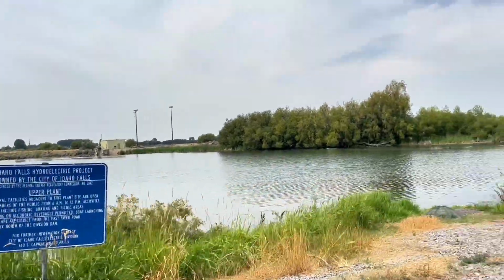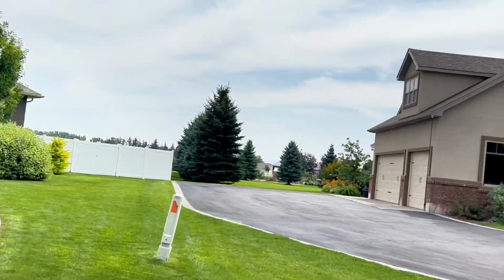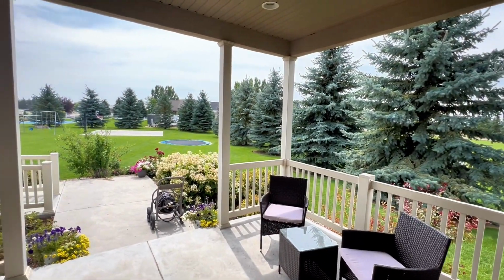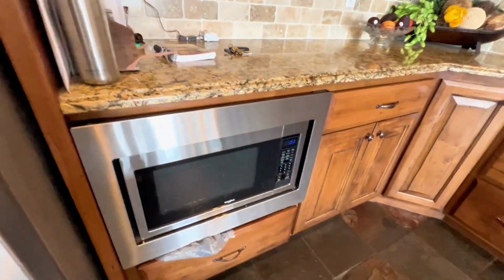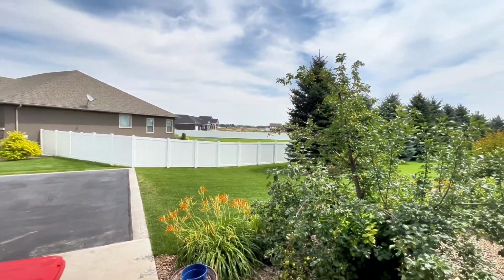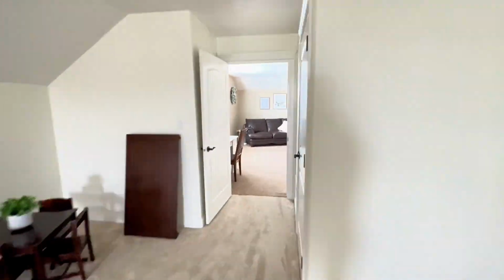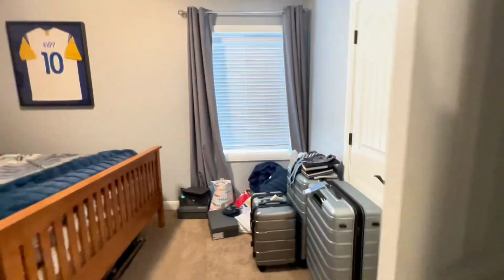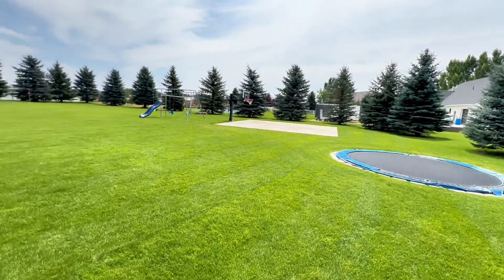IDAHO FALLS LIVING | FULL PROPERTY TOUR | Homes by the river | Life in Idaho Falls IDAHO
🤔THINKING OF MOVING TO IDAHO?🤠

One of the wonderful things about living in Idaho Falls Idaho, is you have everything you need from Costco to gun shops and restaurants AND the ability to feel like you are living out in the country too. In this video I show you around Riverfront Estates north of downtown Idaho Falls Idaho. Just 10 minutes from the main hub of downtown and less than 5 minutes from a golf course, these homes sit around the river. Some have private river access and others can access another boat access point just down the road. Large homes sit on some acreage here. The home I show today has 7 bedrooms, 5 and half bathrooms and over 6700 sqft. It's priced at only $147/sqft! Take a tour with me and let me know what you think!

If you're thinking about living in Idaho Falls Idaho or the surrounding areas like Shelley, Rigby, Rexburg, Pocatello, the we'd love to help! We would love to partner with you in your next real estate venture to this part of Idaho.
🆓 FREE RESOURCES:
If this is your first time to our channel, welcome! This channel is all about the life in Idaho Falls Idaho, moving to Idaho Falls Idaho and relocating to Idaho Falls Idaho. We also cover living in the Idaho Falls Idaho suburbs, moving to the Idaho Falls Idaho suburbs and relocating to the Idaho Falls, Idaho Suburbs.

This is your 'one stop shop' for everything from eating and sleeping to playing and adventuring, the good, the bad and the FUN in Idaho Falls, Idaho and surrounding areas.

We get calls & emails daily from people just like you, looking for help on making their move to Idaho Falls Idaho and we LOVE it.😍 Whether you're moving next week or next year, give us a call☎, shoot us a text📝or send an email📨 and we'll help make your move to Idaho Falls Idaho as smooth as butter.
🏠 MUST WATCH Idaho Falls Idaho Videos: PROS AND CONS of Idaho Falls and FULL DOWNTOWN TOUR
@Anderson Hicks Group with Keller Williams Realty East Idaho | Powerd by Place